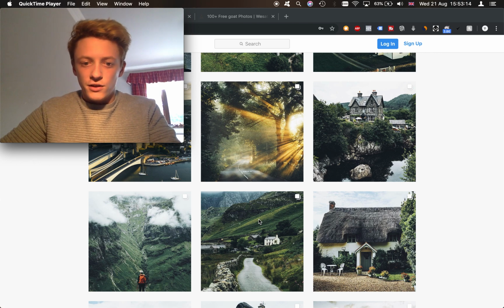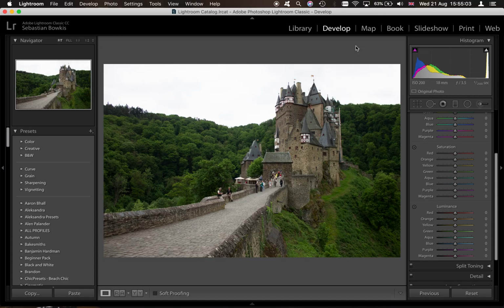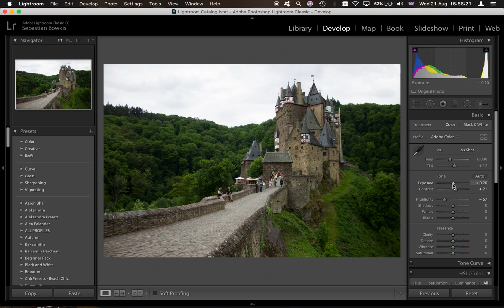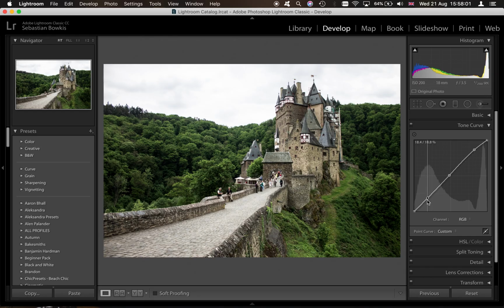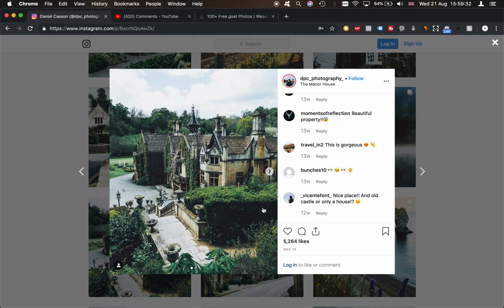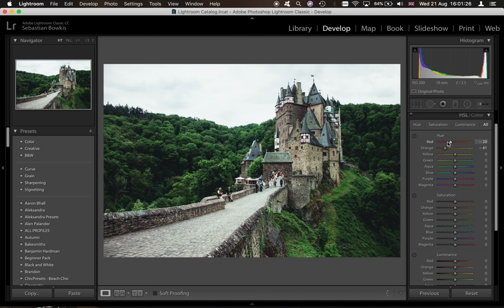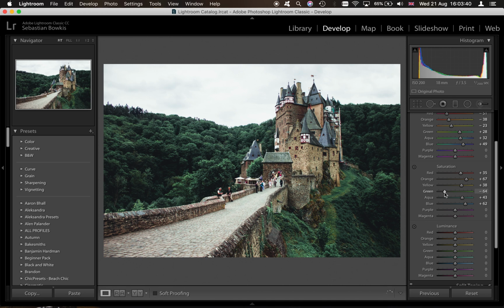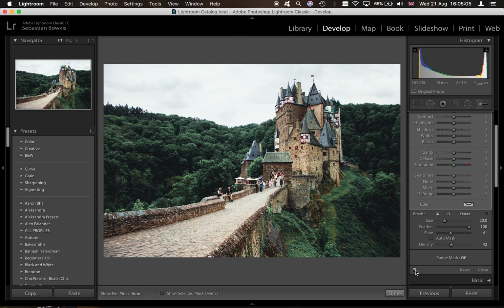Photographer Edits Like @DPC_Photography_ And Here's What Happens...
How To Edit Like @DPC_Photography_ On Adobe Lightroom | Daniel Casson

Welcome to our channel, this is a channel for photo editing and tech reviews, if you have any ideas for videos feel free to contact us by sending a DM on our Instagram:

Editing
MacBook Pro